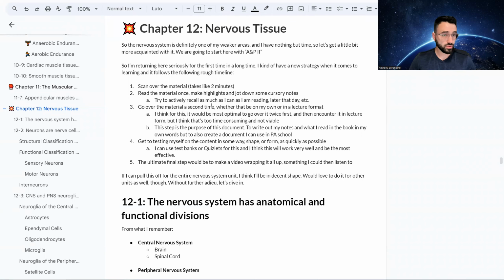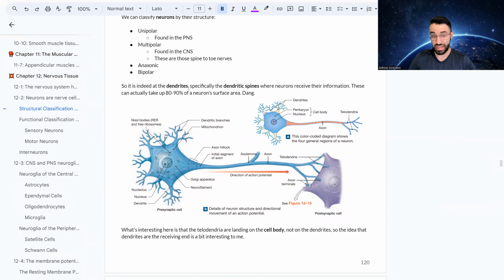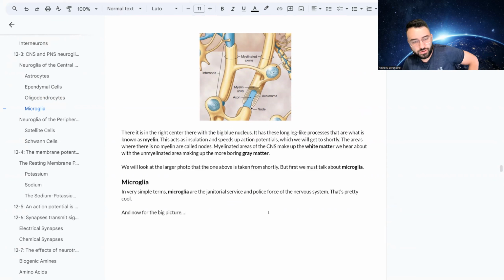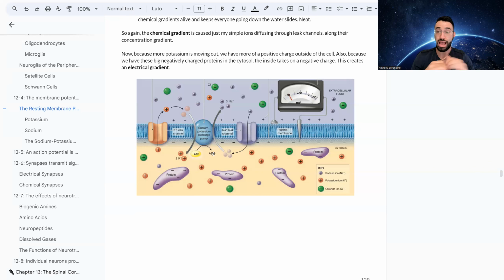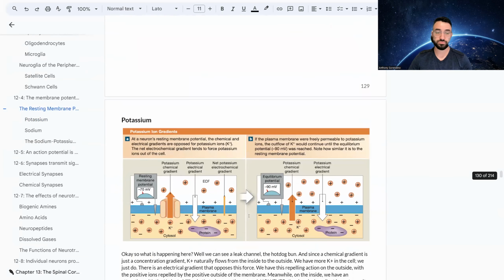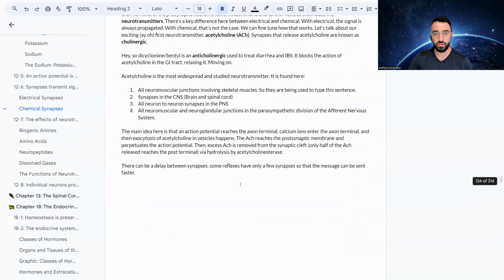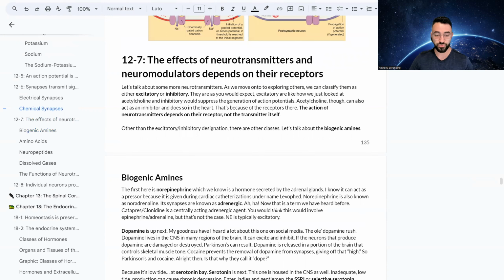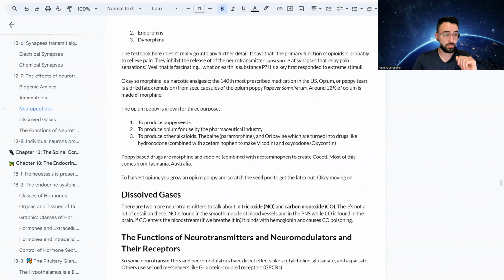12: Nervous Tissue 💥 - Fundamentals of Anatomy & Physiology (Pearson)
Based on Fundamentals of Anatomy & Physiology, 11th edition
Published by Pearson (July 15th 2020)

Frederic H. Martini University of Hawaii, Judi L. Nath Lourdes University, Edwin F. Bartholomew Lahainaluna High School